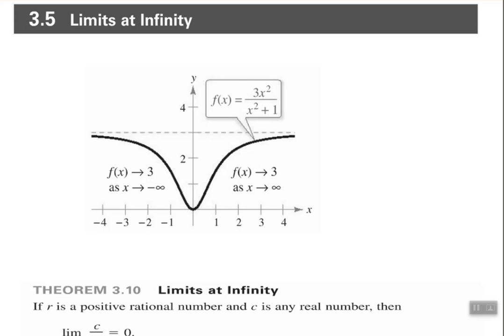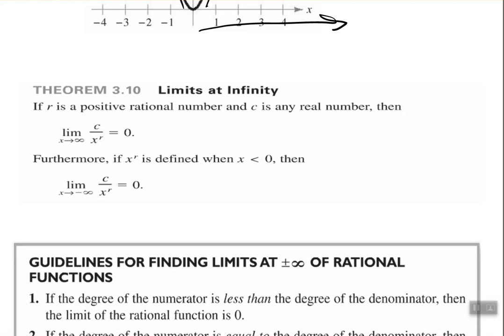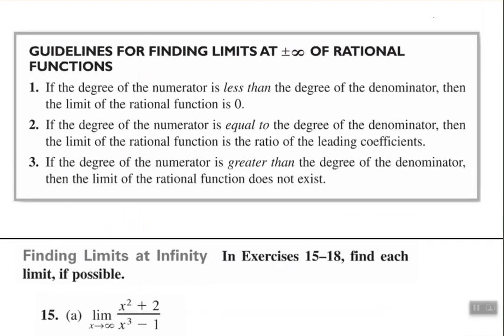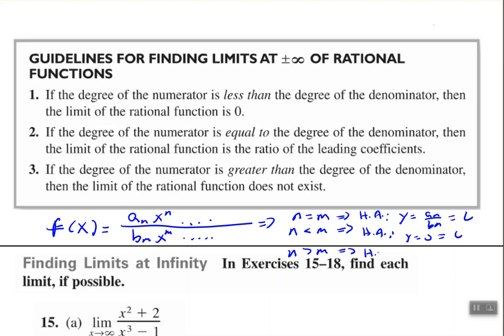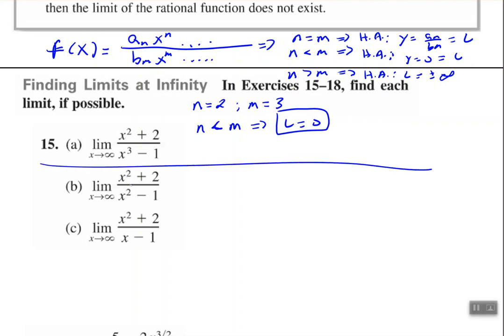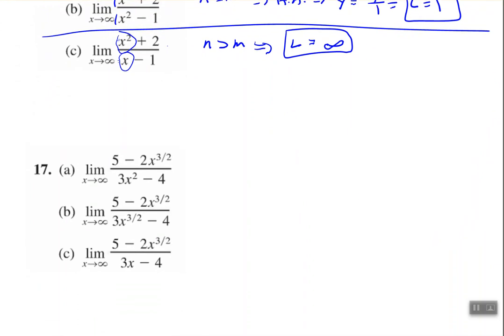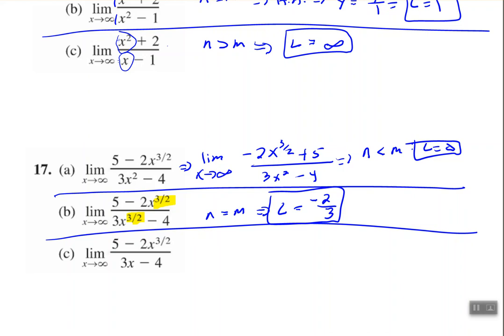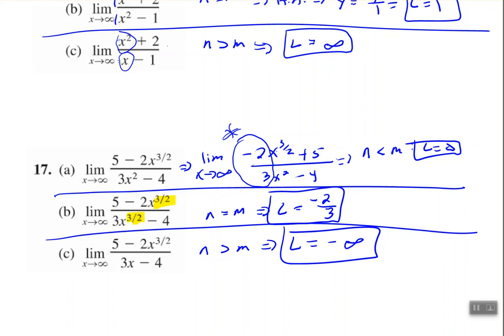Limits at Infinity